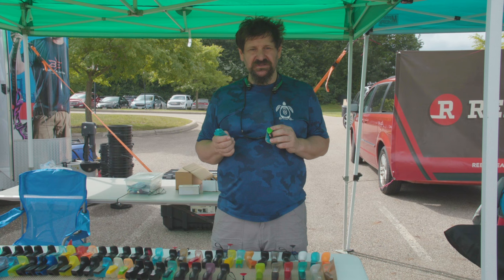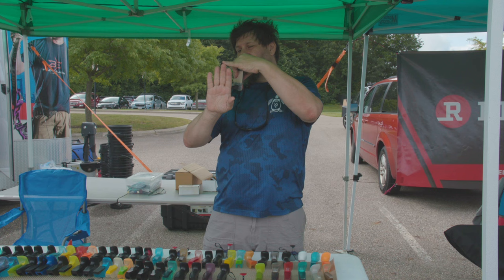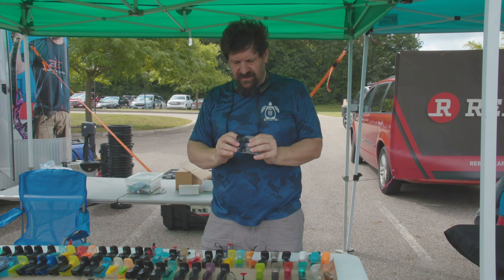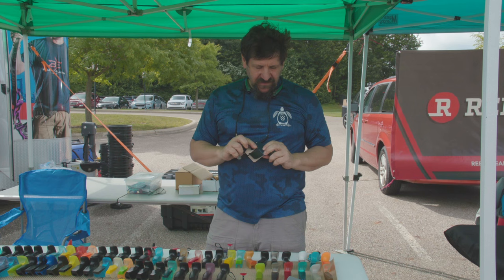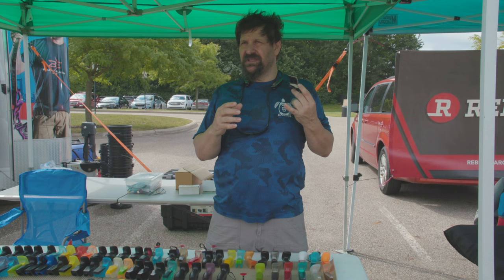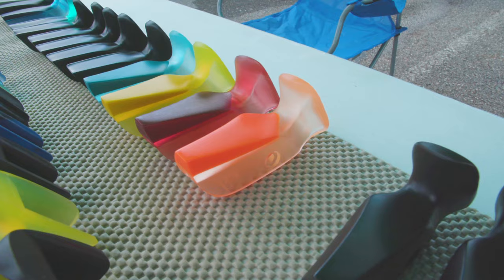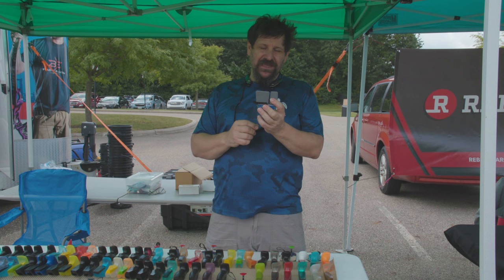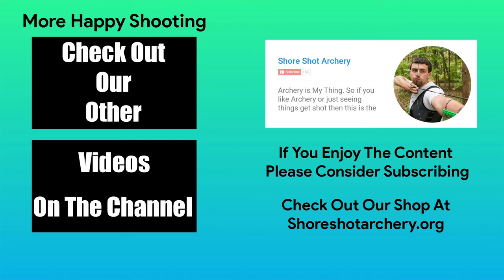NEW Finger Tab From Jager Archery Products | Product Review